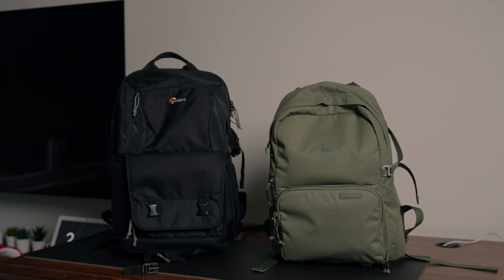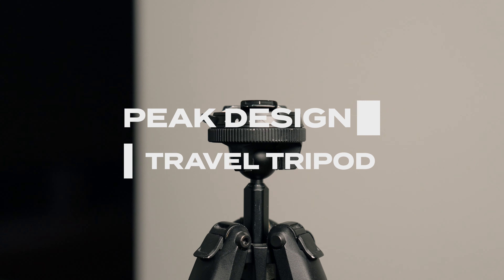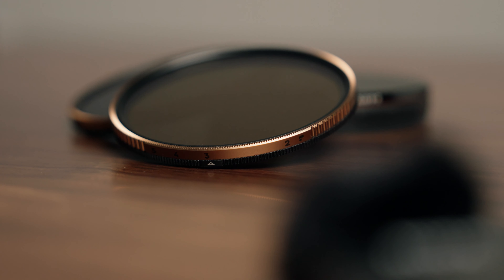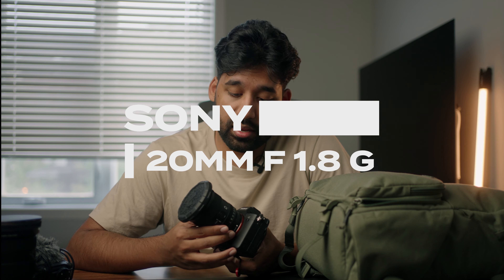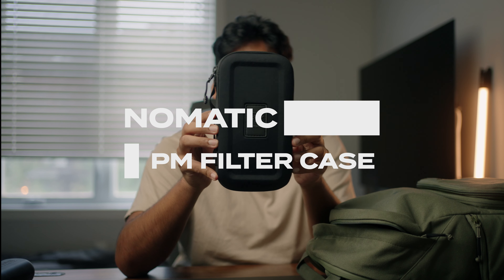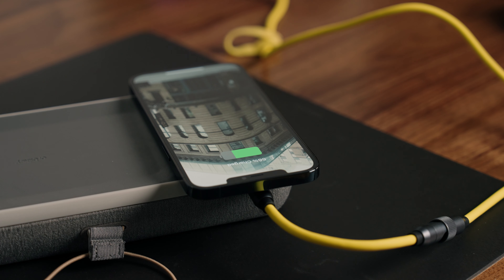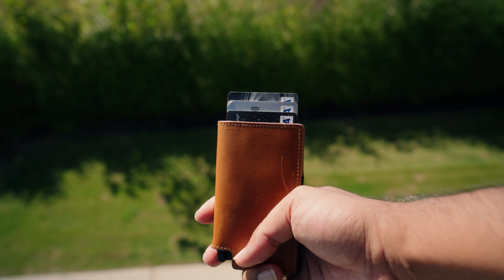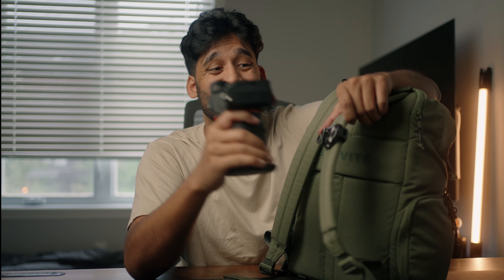My Every Day Carry as a Filmmaker & Photographer | Brevitē Jumper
Curious about the tools I use to capture cinematic moments? In this video, I unveil my everyday carry of filmmaking and photography gear, along with the tech that gets me through the day.
Røde Wireless Go II
Røde Video Mic Pro Plus(might as well upgrade, 30 CAD difference)
AoHi Future Cable
Tiffen Diffusion Filters (Pro mist)
Sony 24-70 f/2.8 GM II
Sigma 24-70 f/2.8 (Affordable Alternative)

Sony A7S III
Sony A7 IV
Sony Zeiss 16-35 F4
Sony G 20mm 1.8
Sony 85mm F1.8
Sony 35mm F1.8
Røde Video Mic Pro
Røde NTG4+
ZOOM H6
DJI Ronin RS2 Combo
Nomatic x Peter Mckinnon Travel Bag
Tiffen Black Promist 1/8
Polar Pro Peter Mckinnon VND 2-5 stop:
Polar Pro Peter Mckinnon VND 6-9 stop: